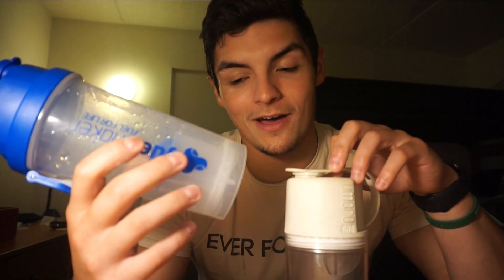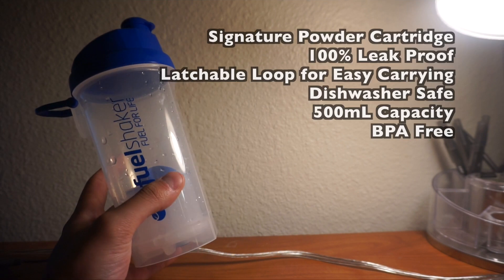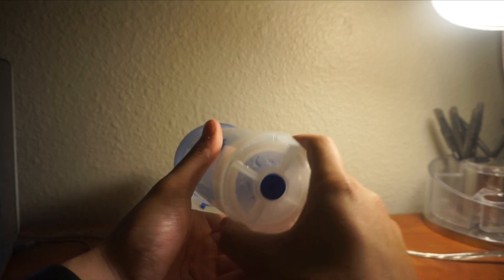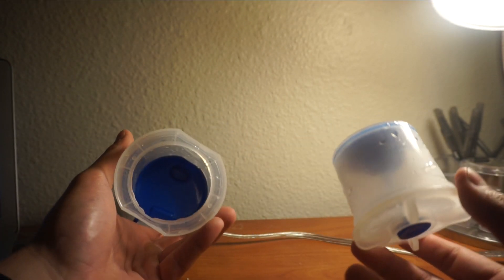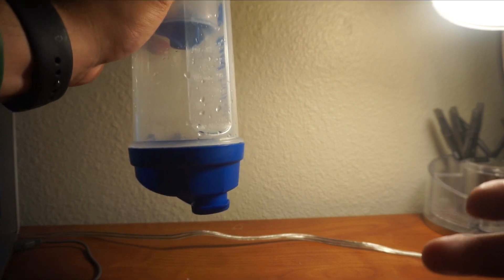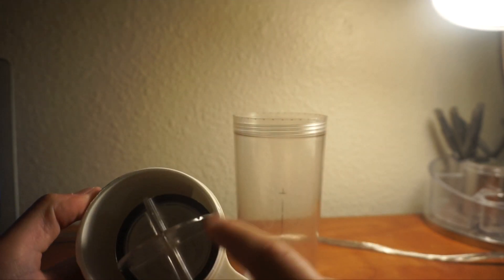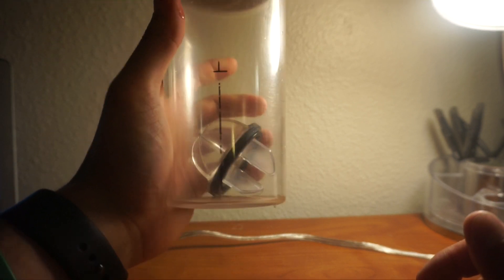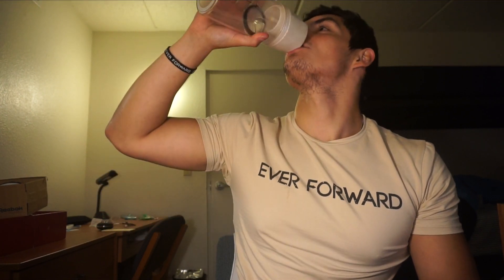Umoro One Vs Fuelshaker! Full Review and Comparison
There been a lot of questions about what the best shaker is, so I decided to do a review for you guys! Lets see who wins!

Thanks for all the support on the transformation video guys!  Didnt expect all the love!!!

I am going to have a video up soon about it but for now use this link:

Some of the best apparel I have ever worn, competes with Everforward and Alphalete!                                                                       New GDUP program watch this video!

Finally Created a twitter account!

Follow @phatdoods to stay up to date with everything!

Everyone should join fitocracy also

Fitocracy username:

nandoprince